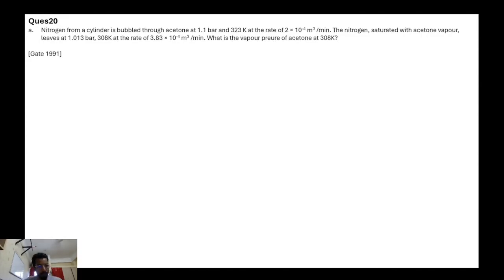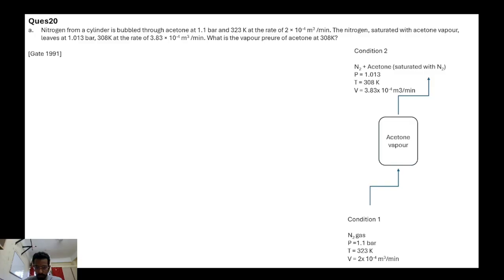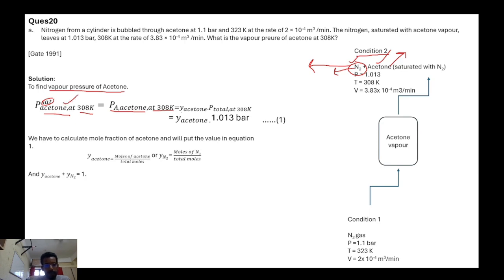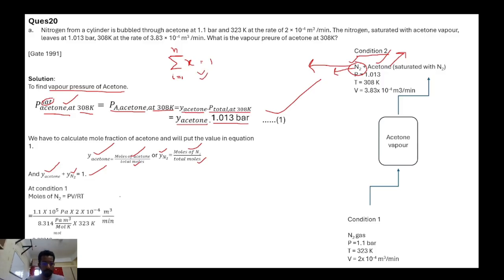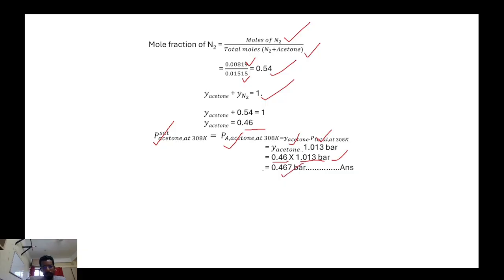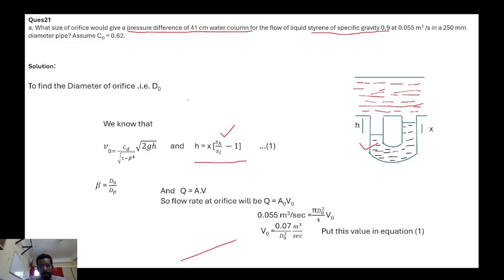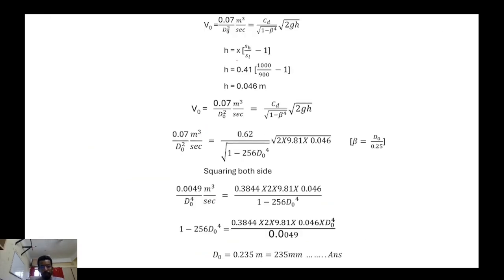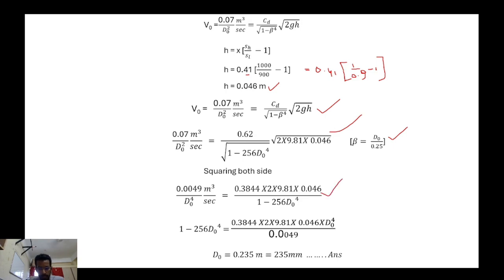Gate chemical Engineering 1991 solutions PYQs